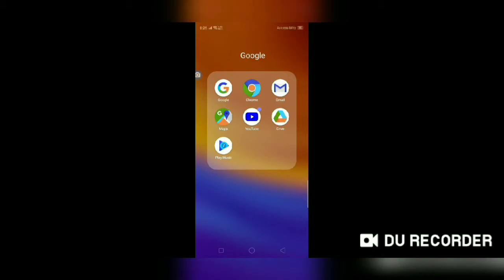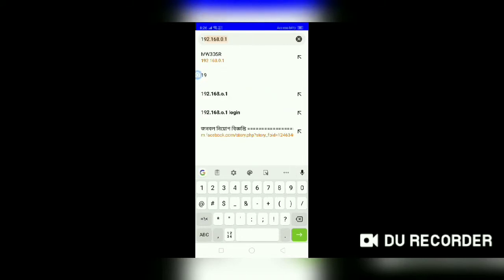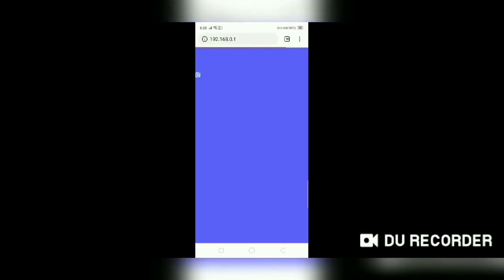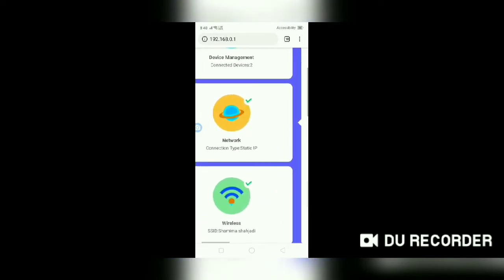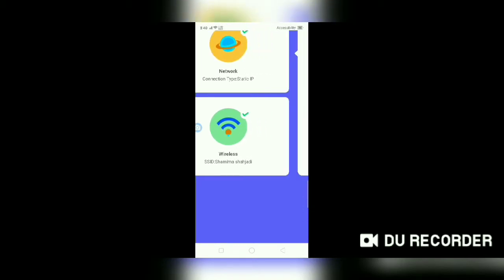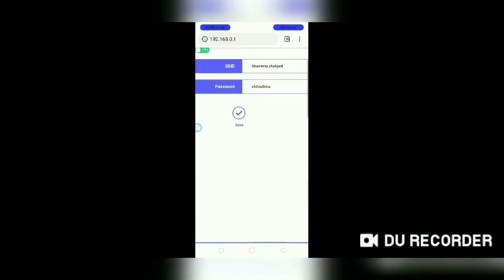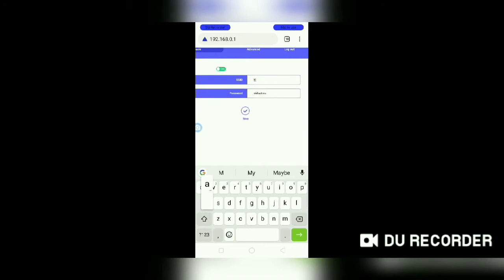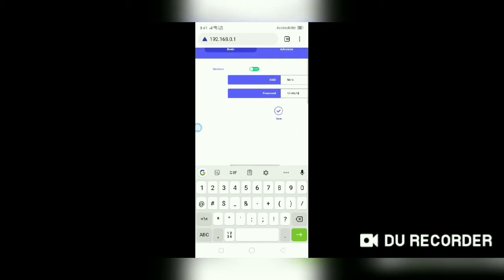কিভাবে ওয়াইফাই পাসওয়ার্ড পরিবর্তন করা যায়?/How to change your Wifi Password?/Shifa/Dhaka Studio